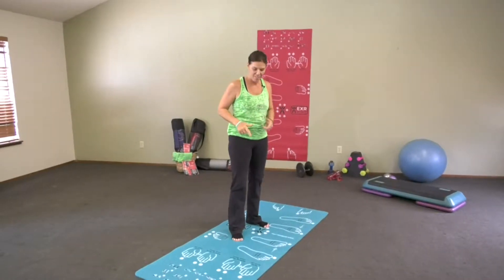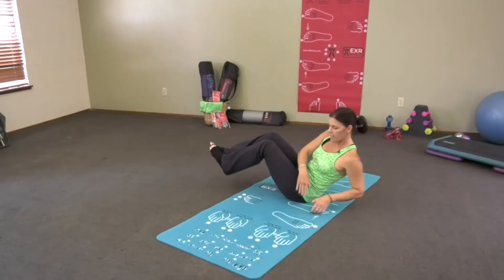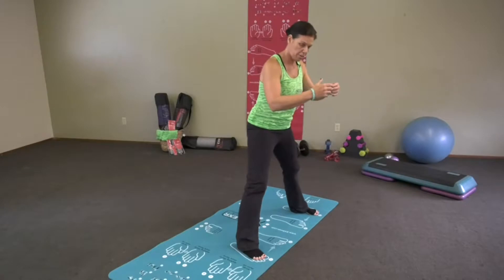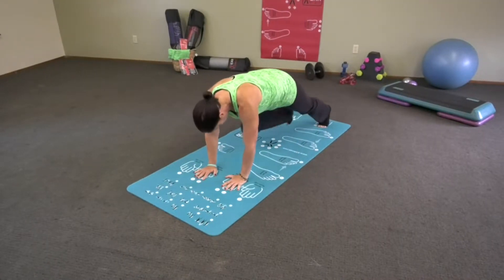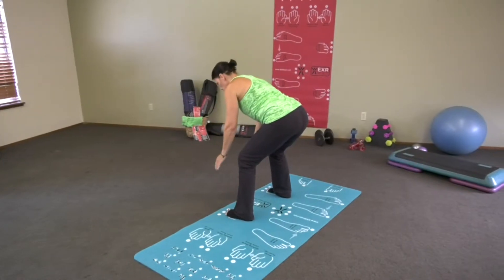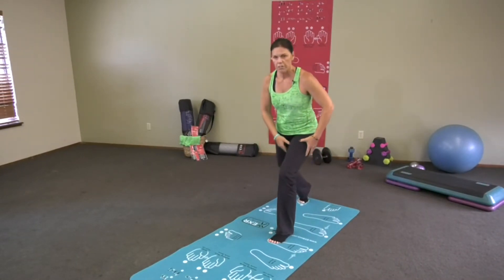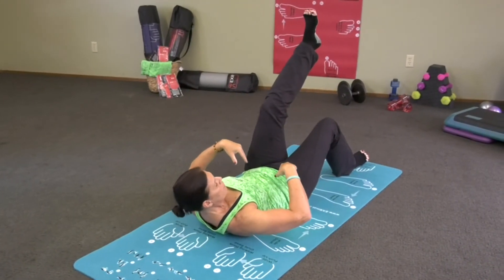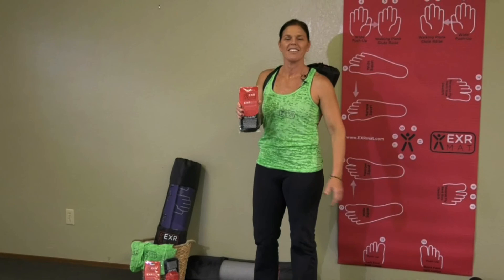EXRmat exercise mat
Printed hands and feet on the mat with instructions on how to do 15 different exercises